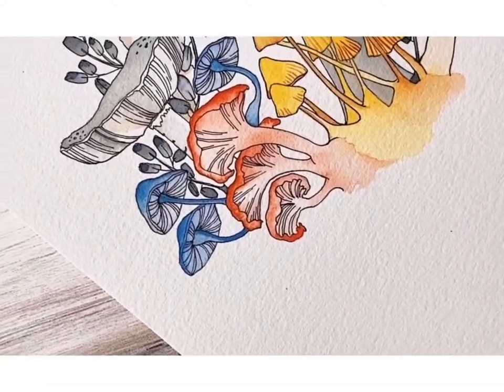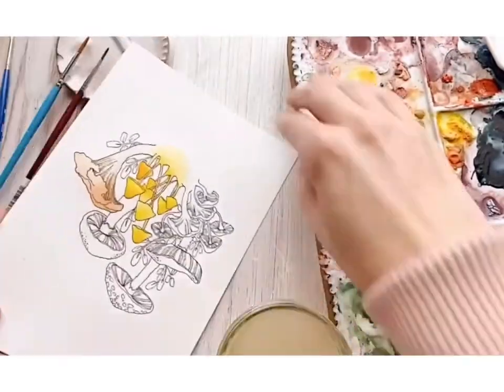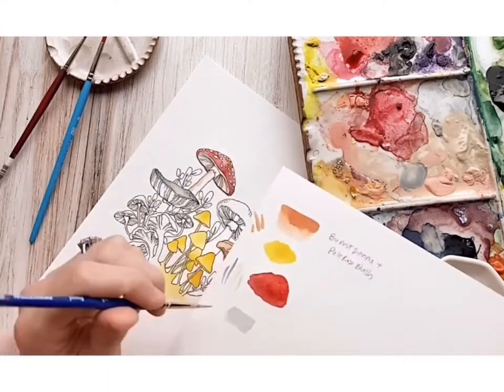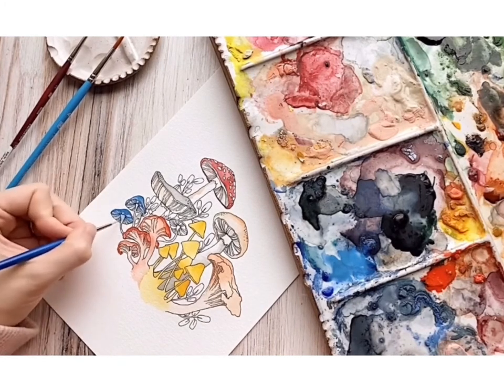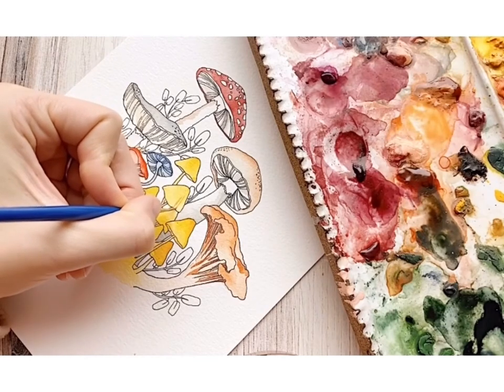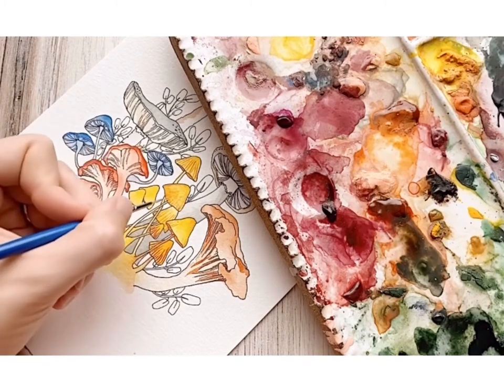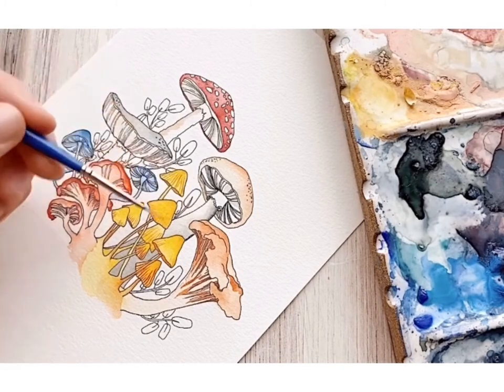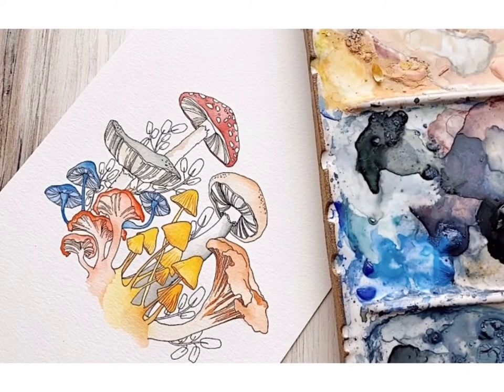Dec 1 - Mushroom Medley